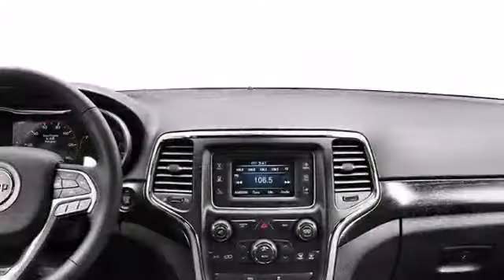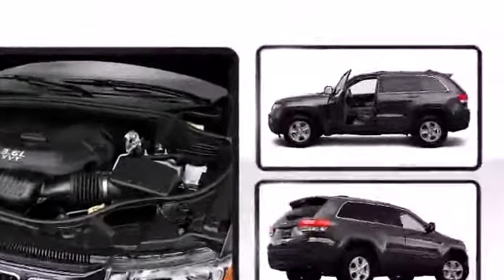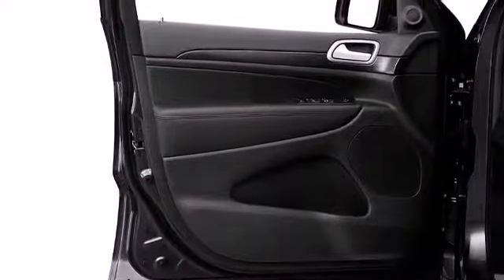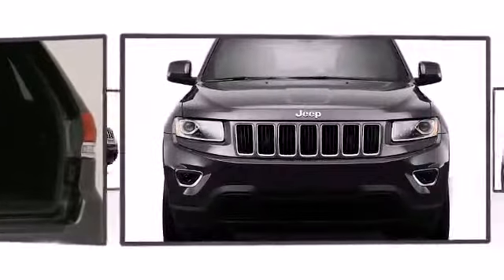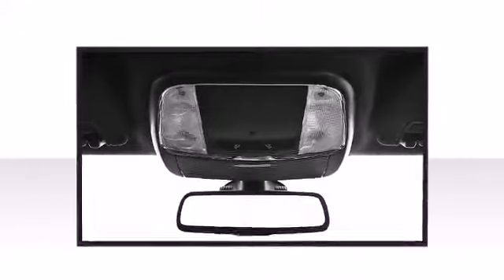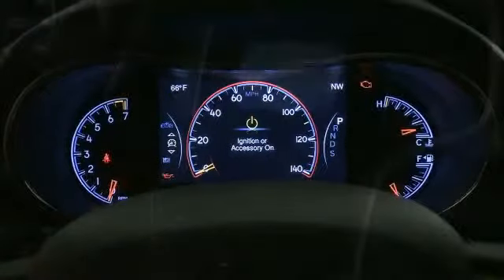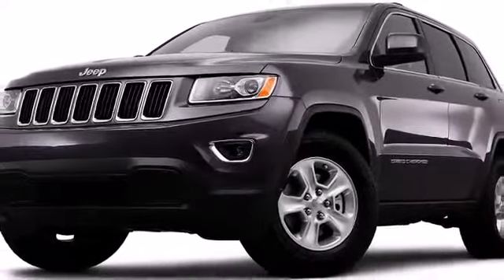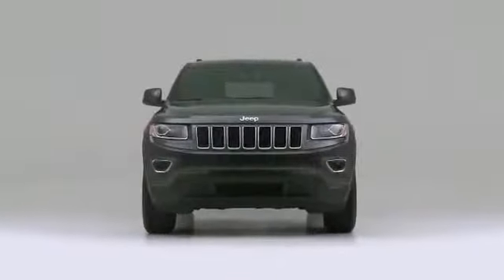2014 Jeep Grand Cherokee SUV